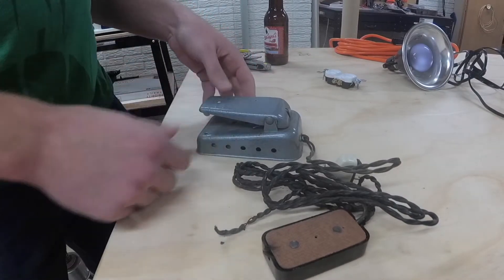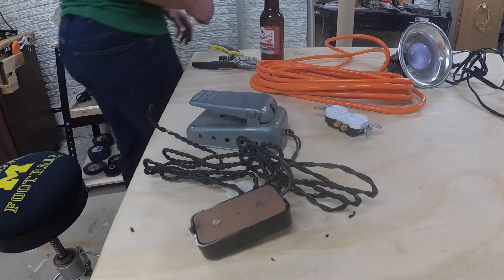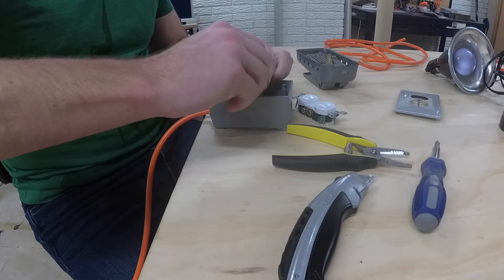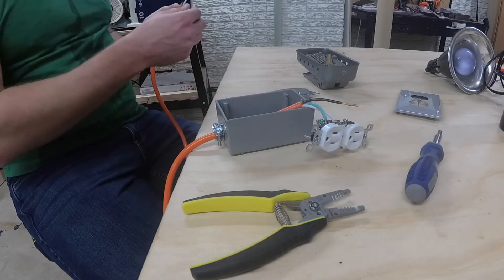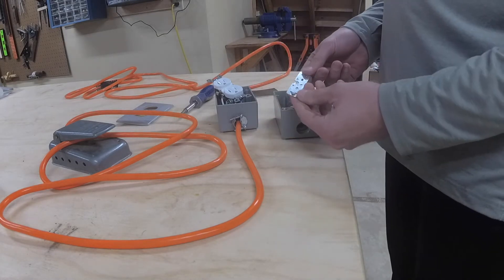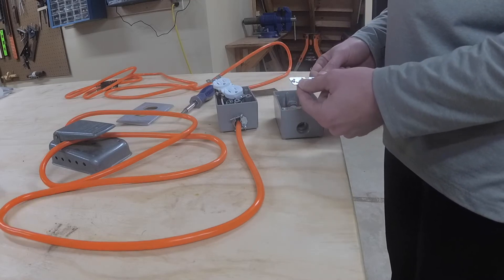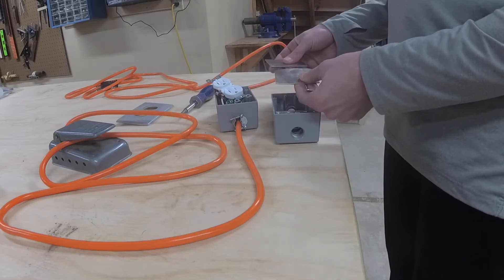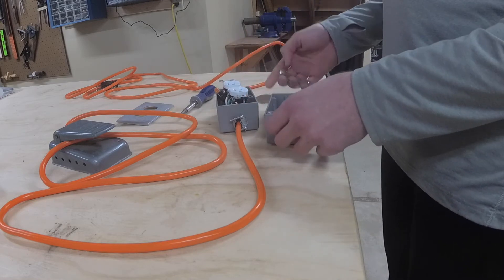Bring an Old Foot Switch Back to Life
I found an old foot switch at an estate sale. Neat piece, so I wanted to rewire it and find a use for it in my shop.